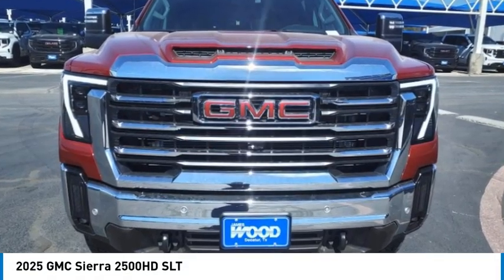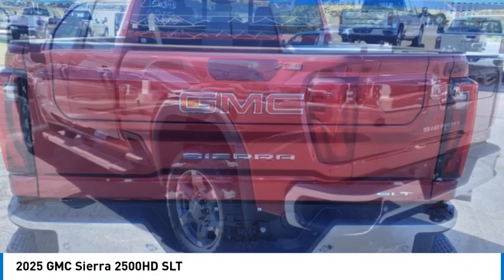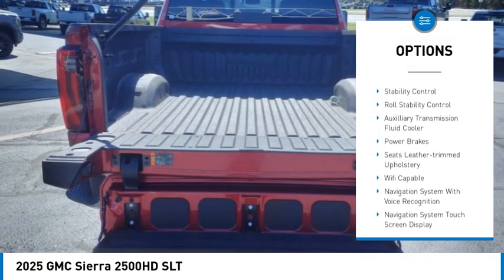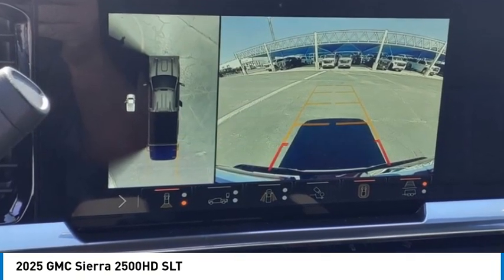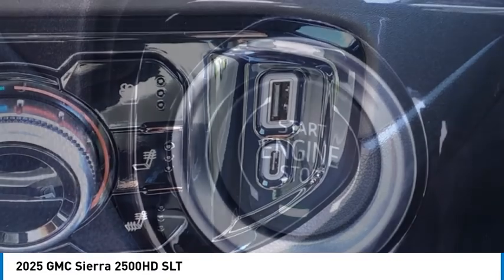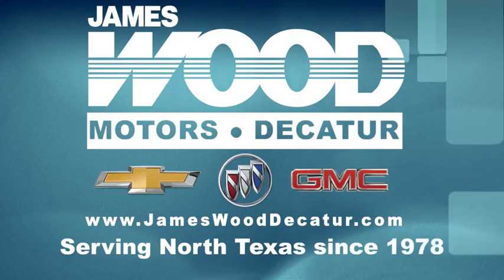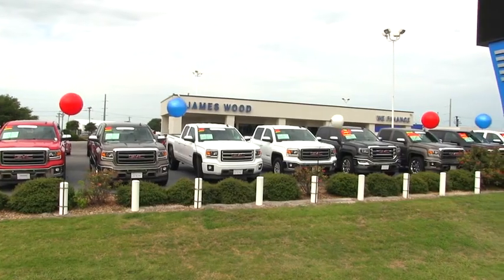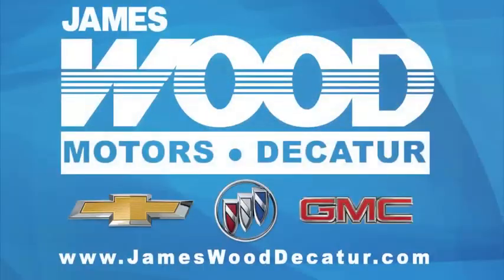2025 GMC Sierra 2500HD Decatur TX 150348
2025 GMC Sierra 2500HD SLT

2111 US HWY 287 South

Looking for the right vehicle? Today could be your lucky day. this 2025 GMC Sierra 2500HD could be yours.